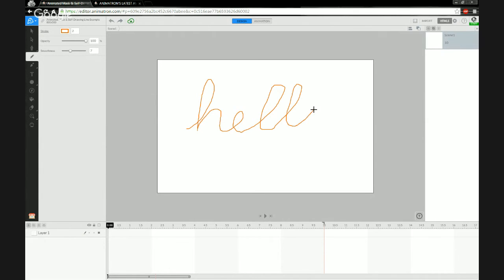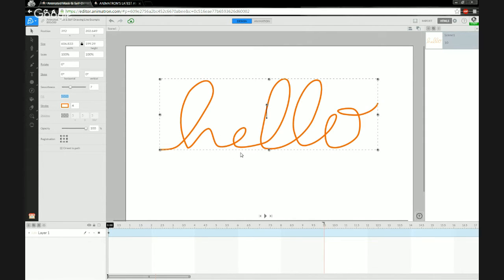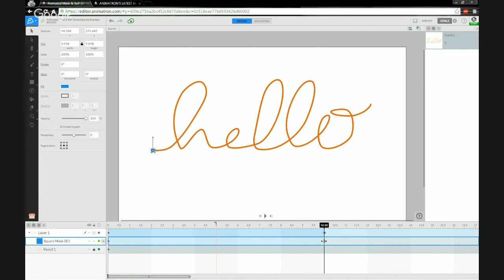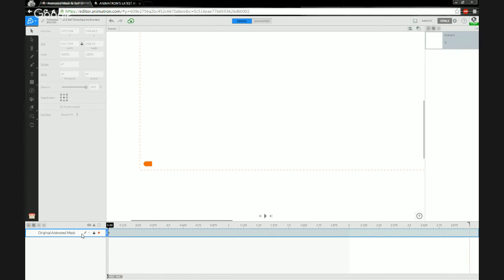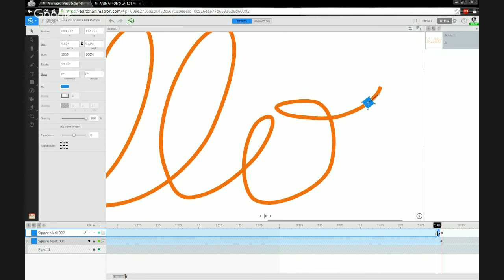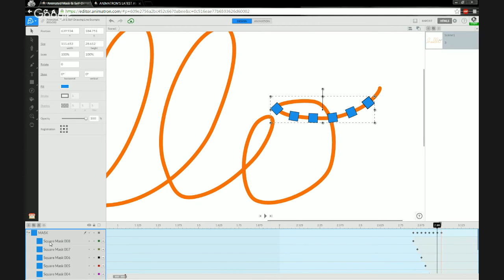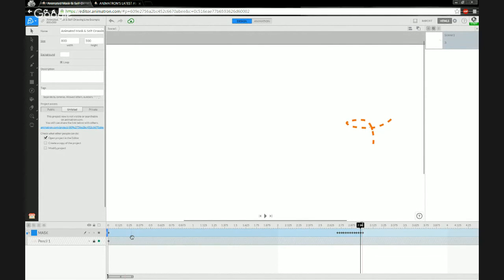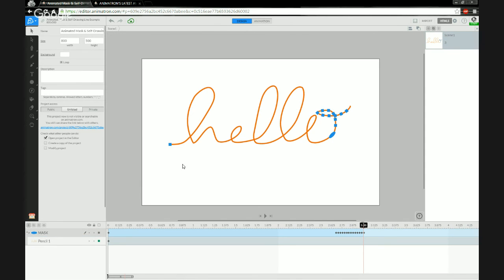Weekly Animatron Webinar - Animated Masks & Self-Drawing Lines (Oct. 21, 2015)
Hello and welcome to today's WAW LIVE event!

I'm Bryce, your Animatron Guru! I'd love to show you some techniques involving Animated Masks and creating the illusion of a Self-Drawing Line!